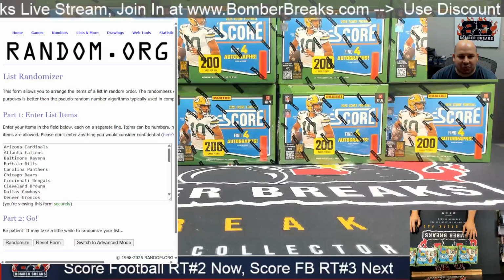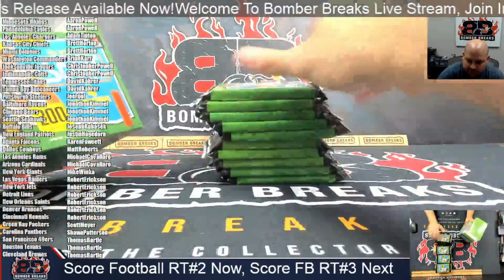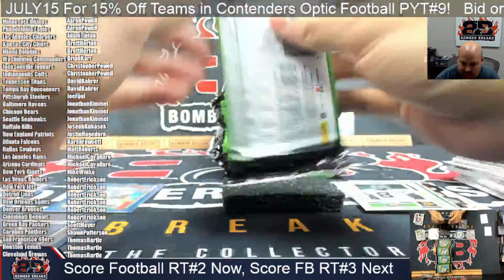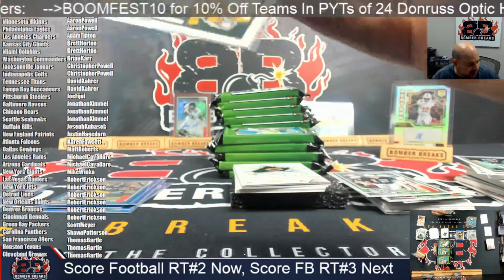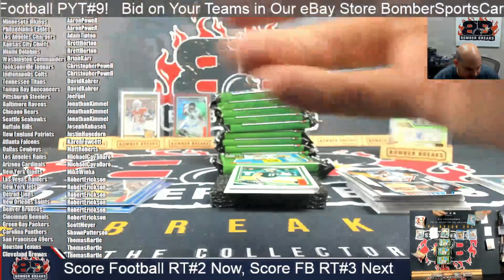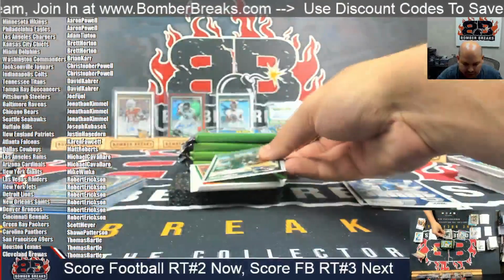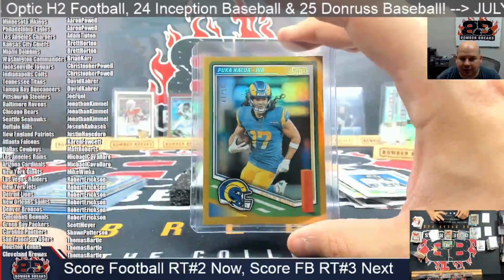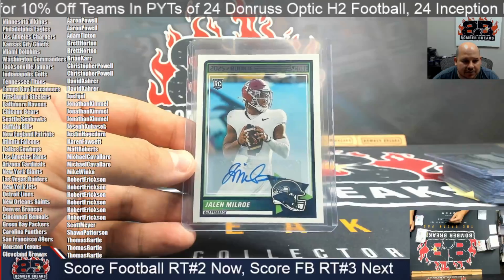2025 Panini Score Football Random Team #2 4 Box Break 7 6 25